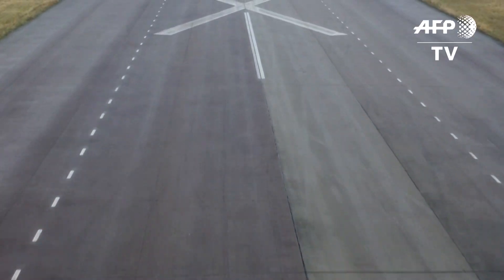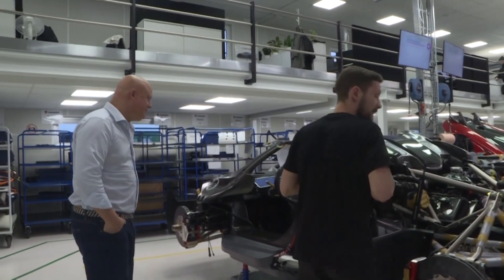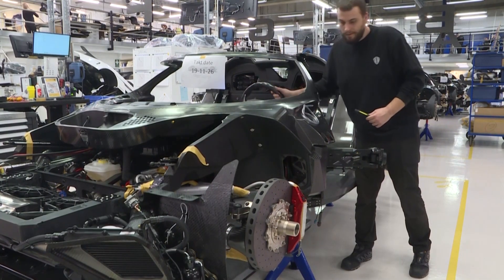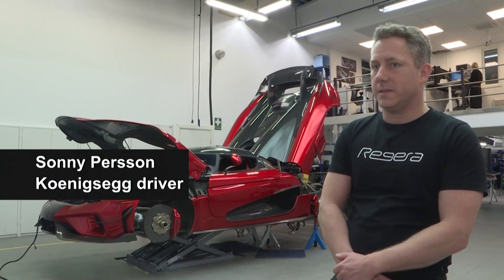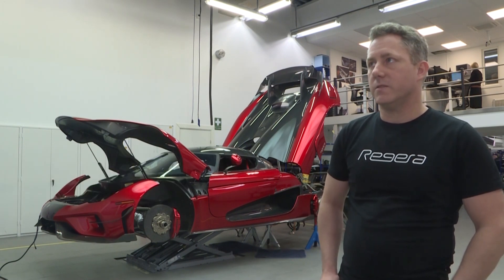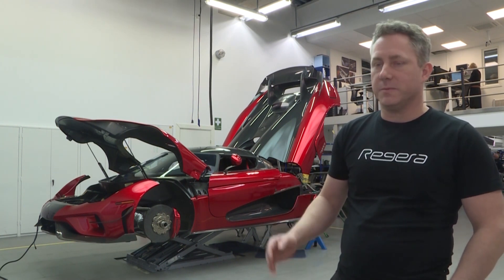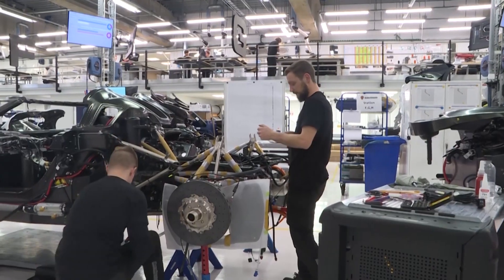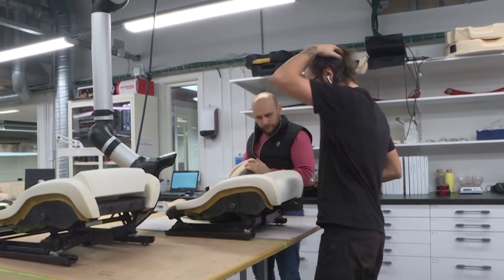Koenigsegg, a supercar challenging Swedish stereotypes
For a quarter century, Koenigsegg has been making supercars for a niche market typically reserved for Italian luxury brands, while challenging perceptions of Swedish modesty.

Credit: AFP